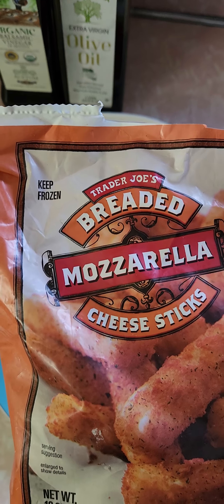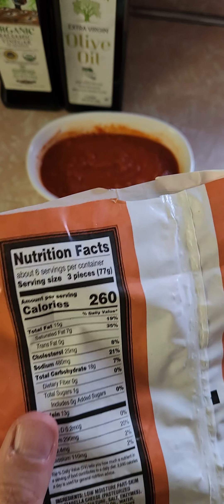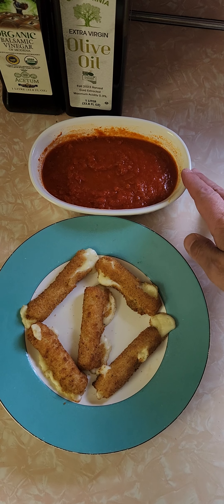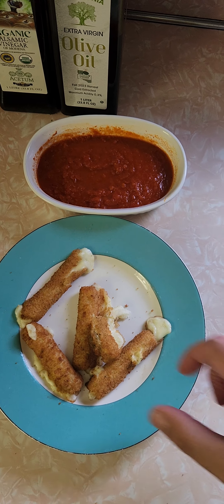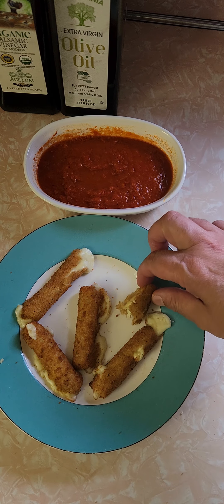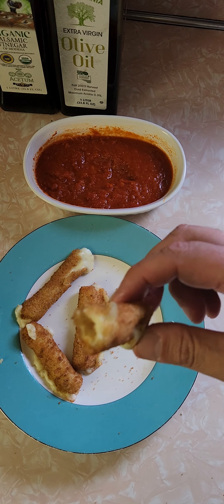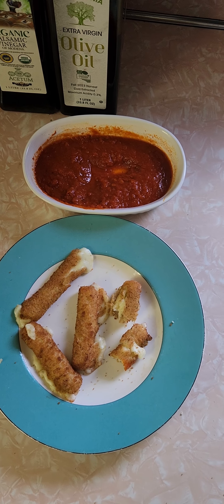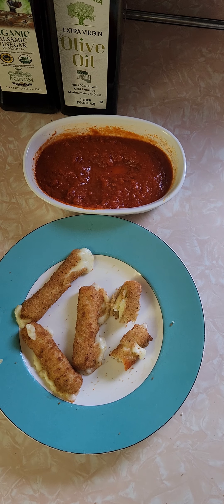Trader Joe's Mozzarella Cheese Sticks Review